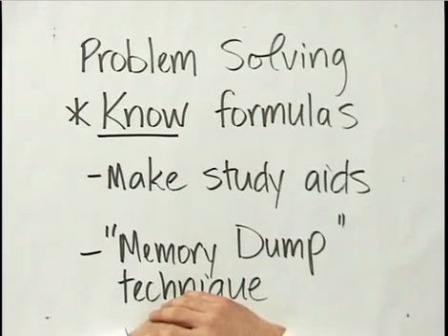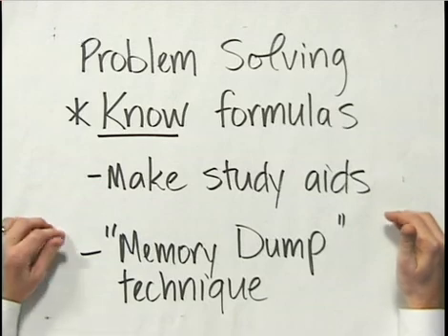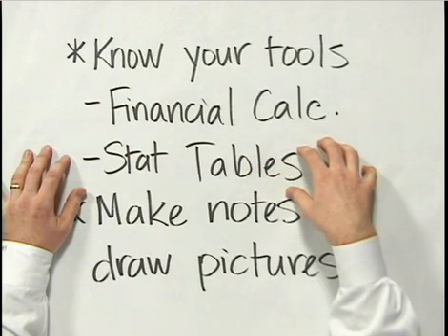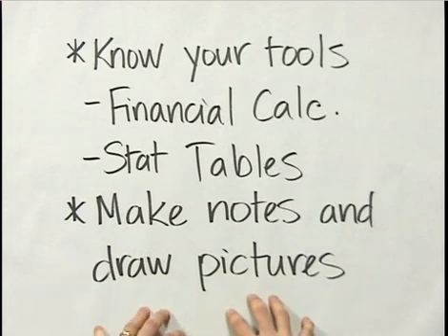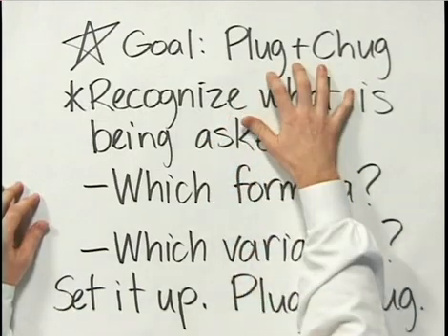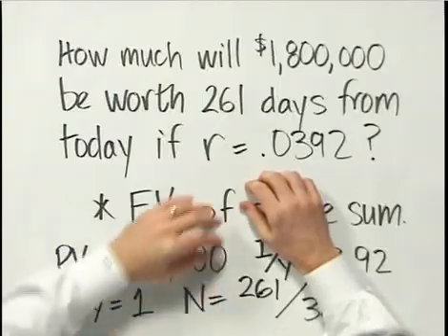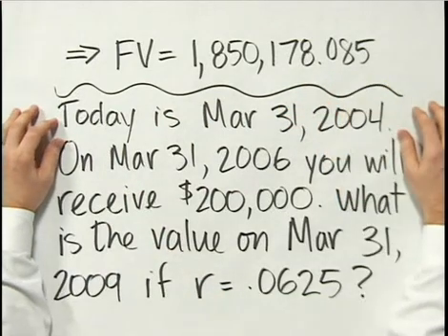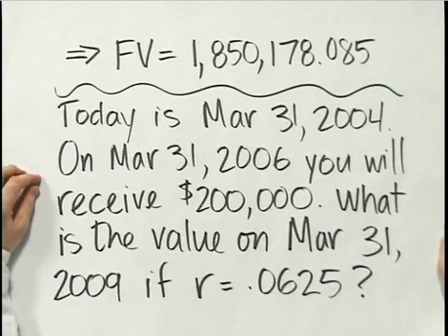CFA Exam Prep - Level 1 Quantitative Analysis (Statistics) A, Connel Fullenkamp, Ph.D.